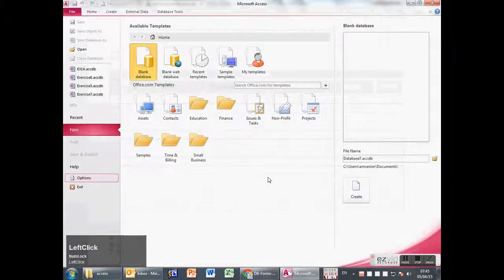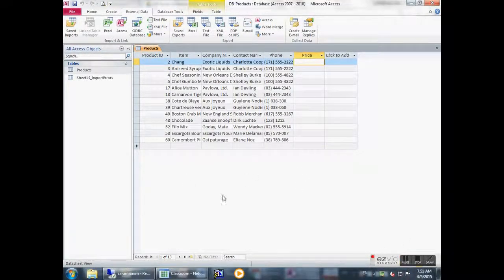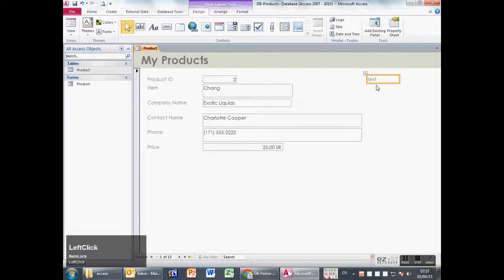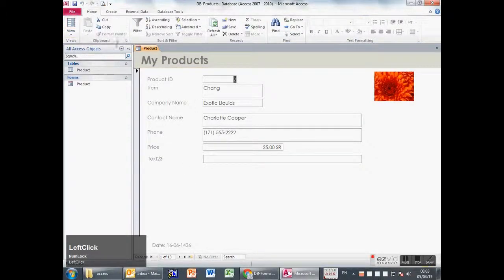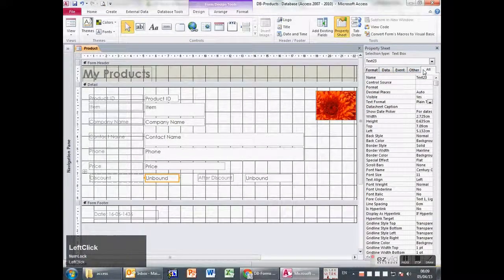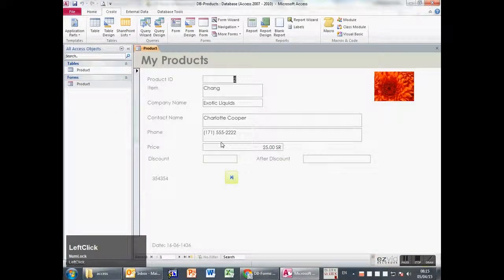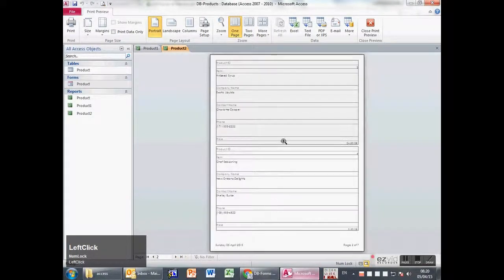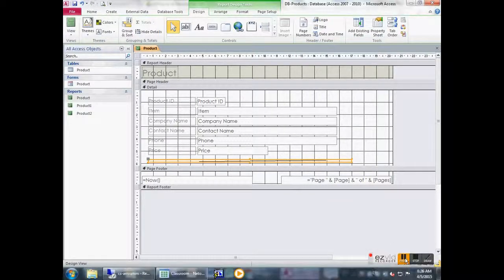352 CS002 MS Access Forms and Reports